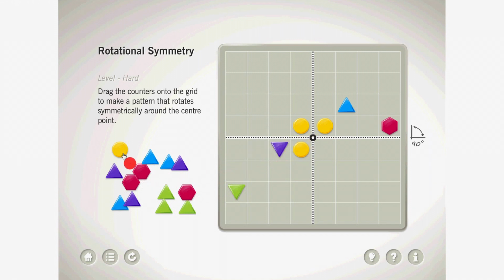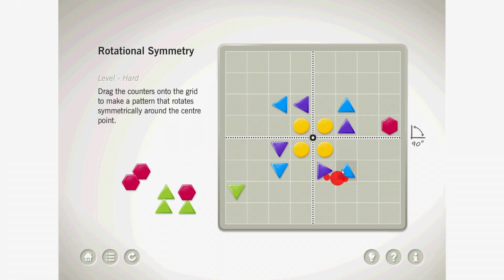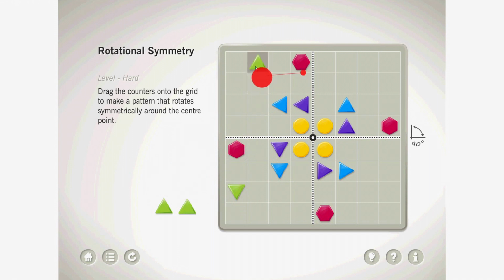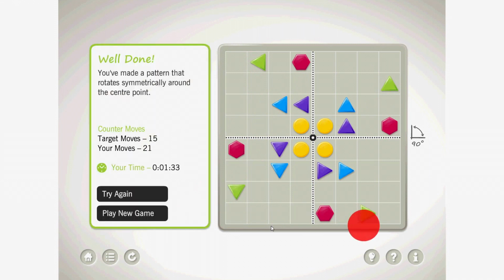Symmetry School: Learning Geometry - 3 min UX Testing